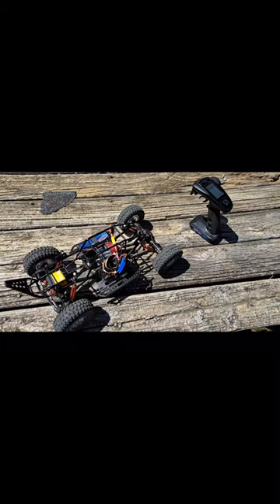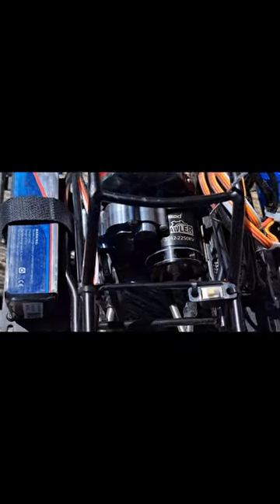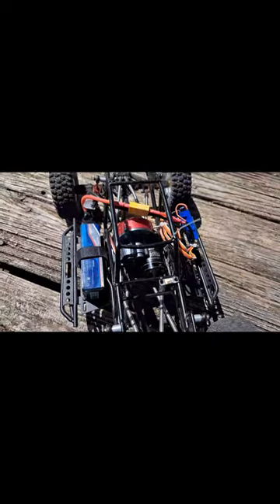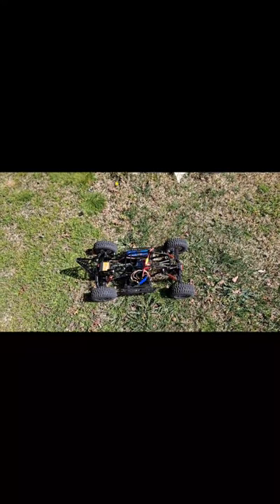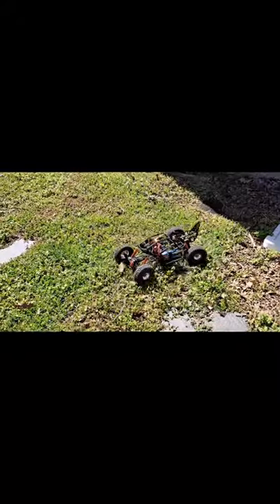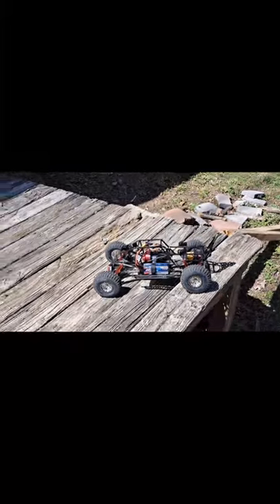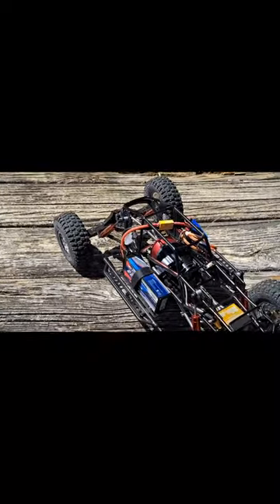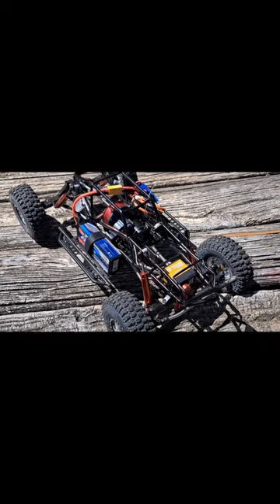SCX10 Caged 9imod Outrunner 2250KV Paired w/ Mamba Micro X2